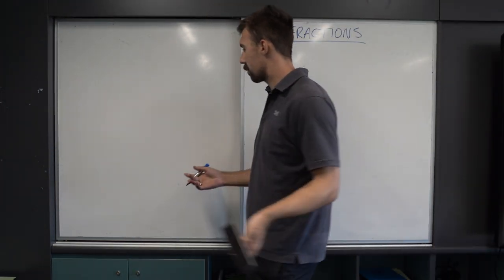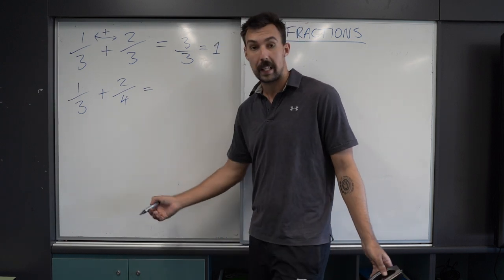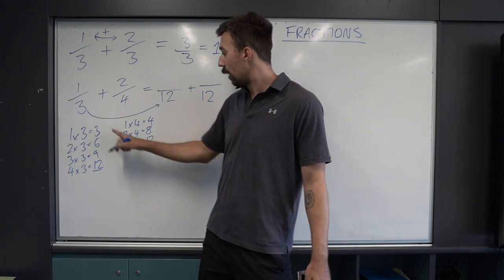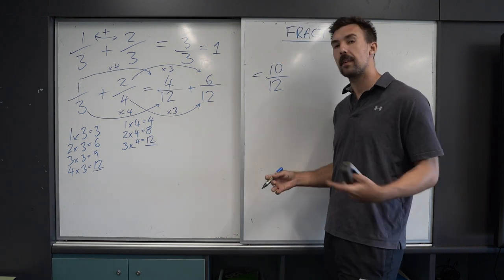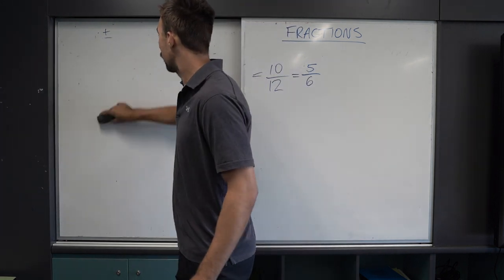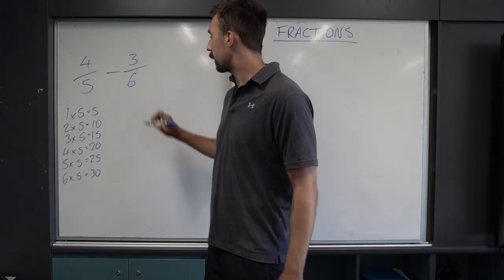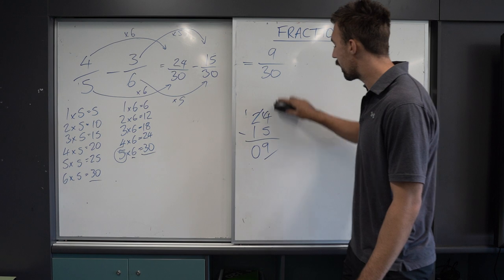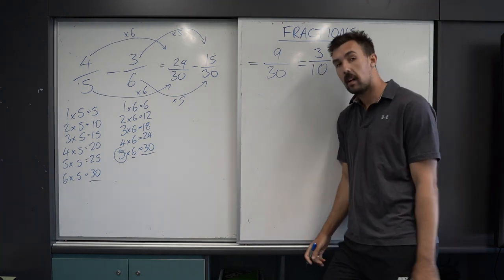Everything Fractions Part 1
An Introduction (or overview) of dealing with fractions in mathematics.